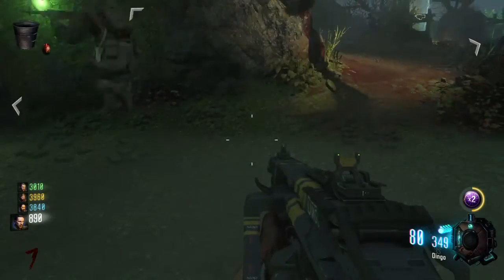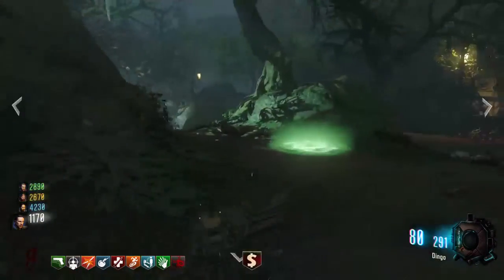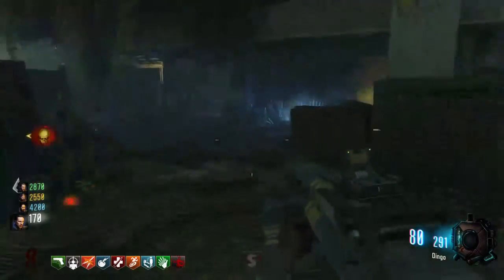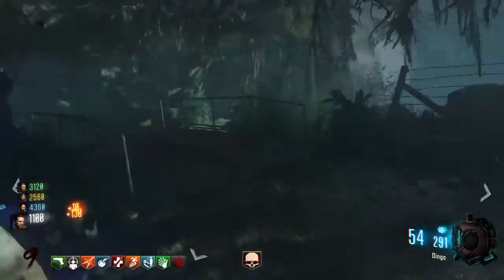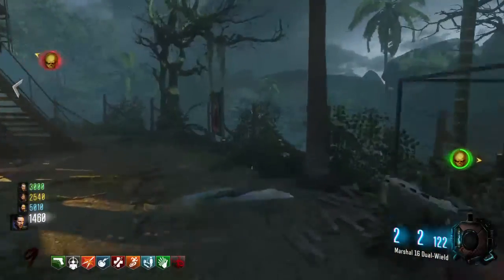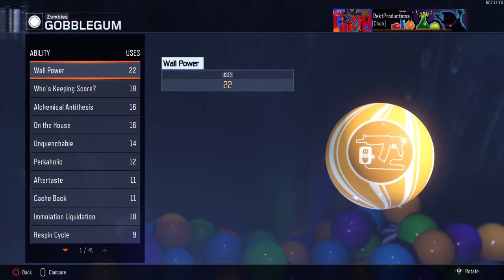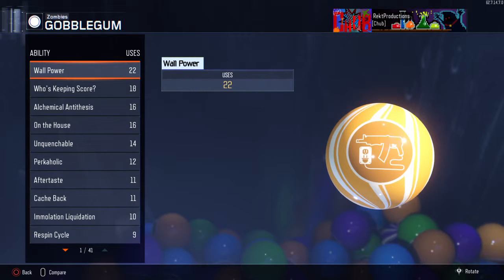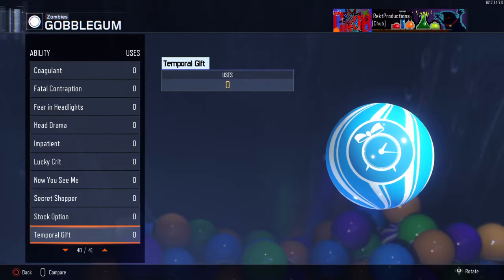Zetsubou No Shima